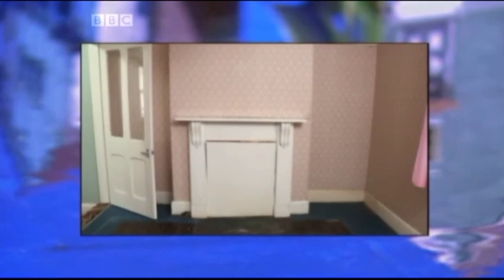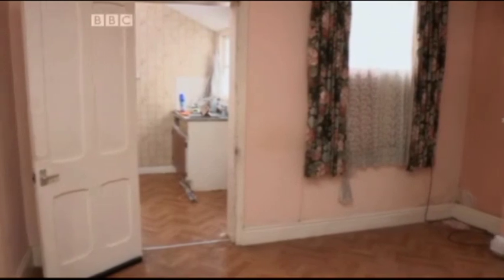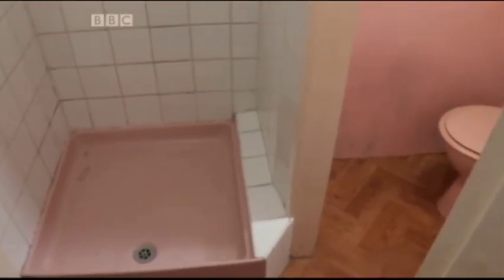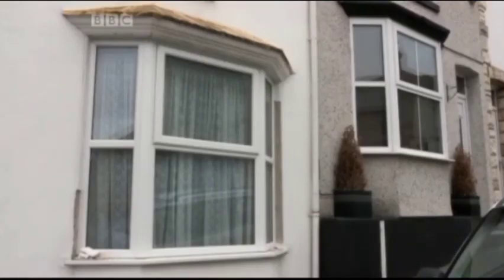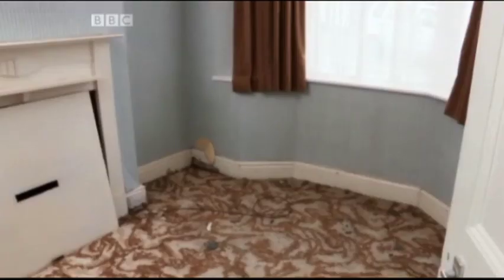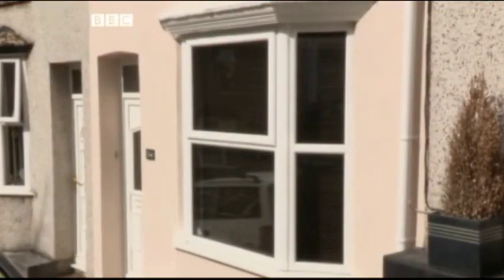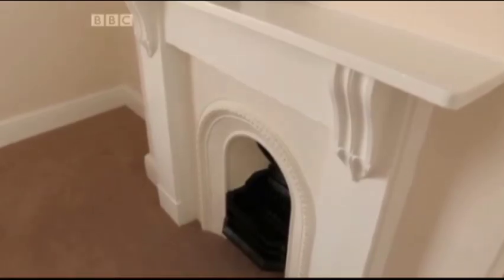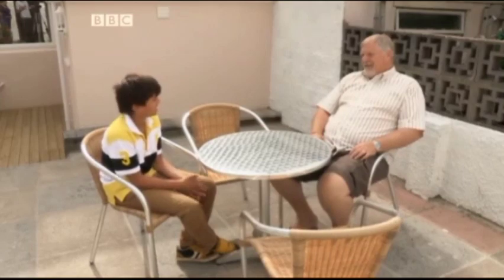Nick Burrows on TV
Nick buying and doing up a house - Homes Under The Hammer